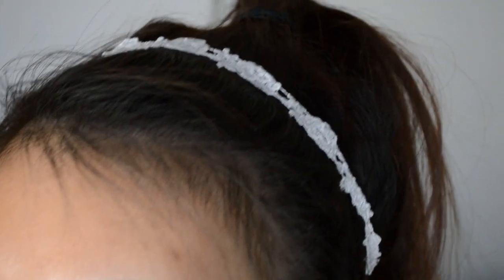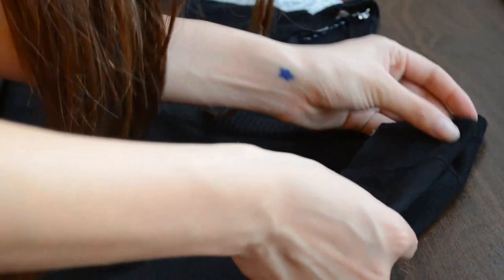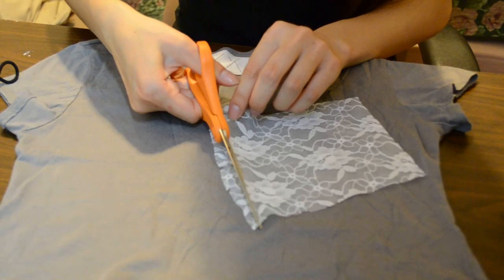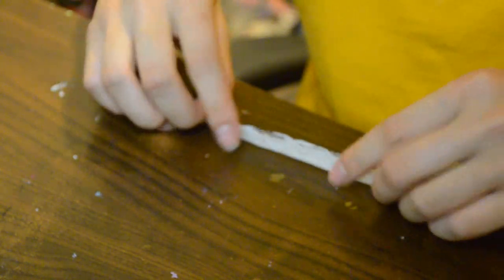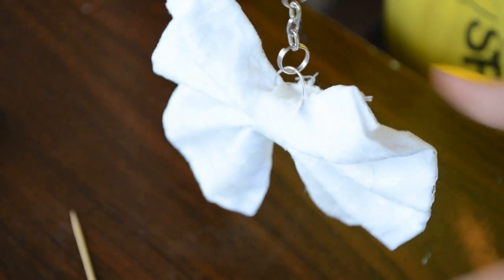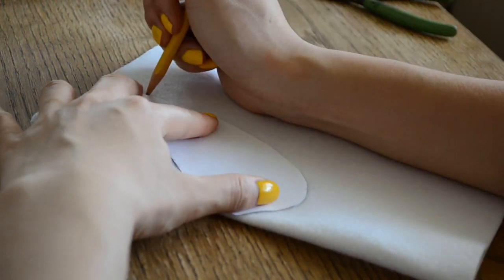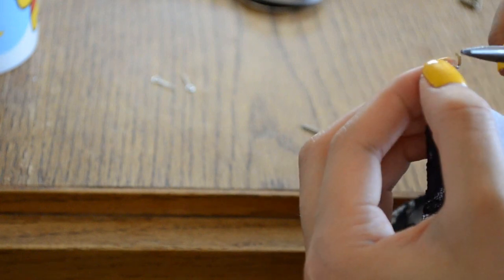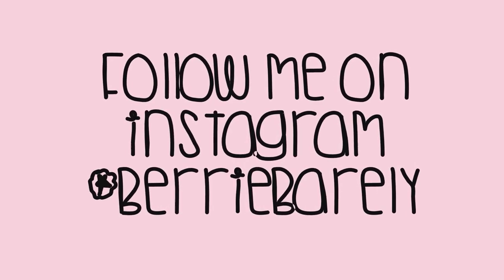✂ DIY: A Little Bit of Lace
HELLO! LOOK DOWN HERE PLEASE.

Here are 5 super simple DIYs you can do over summer to make your stuff more FUN with just a little bit of lace! Everything is super affordable and easy to create, so I hope you enjoy this and leave me a comment telling me which one you like! ^_^

Answers to questions you may have:

Do NOT buy a full yard of lace if you're going to only make one pocket tee or one peter pan collar, save yourself some money by buying only 1/5 or 1/6 of a yard! (Also, don't forget to use coupons!)

All lace items were purchased from Hancock's Fabric, this is a craft supply/fabric store. Joanns is also an alternative.

The felt is purchased from Micheals for $0.17. Don't buy a pack of felt if you know you won't make 20+ peter pan collars, save your money.

Yes, I sew EVERYTHING by hand. No, it did not take a whole entire day for me.

MUSIC: Akdong Musician 200% instrumental (I'm freaking blasting this song ATM)